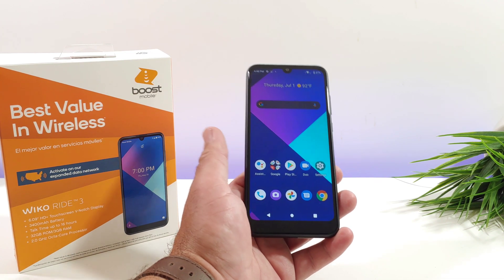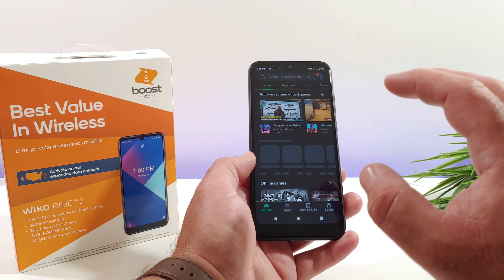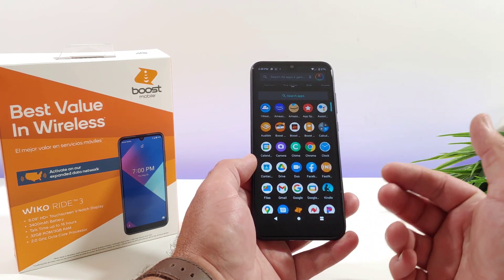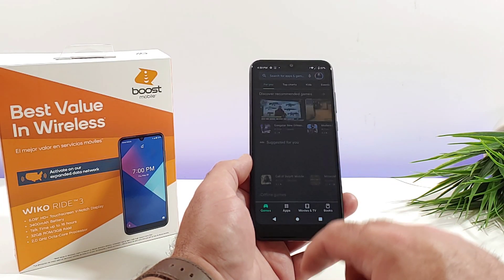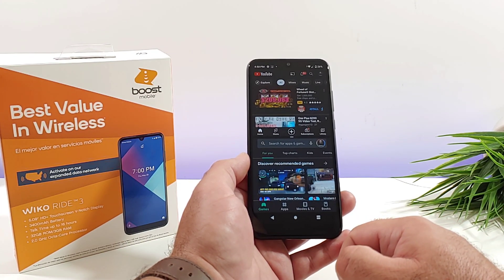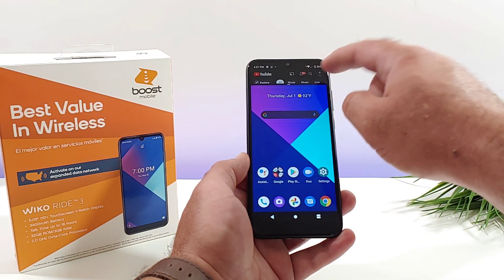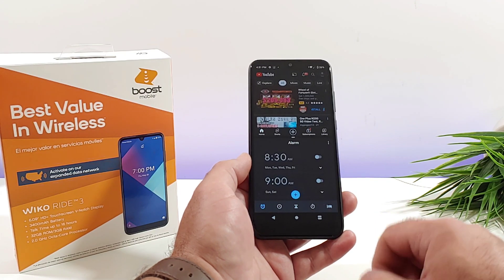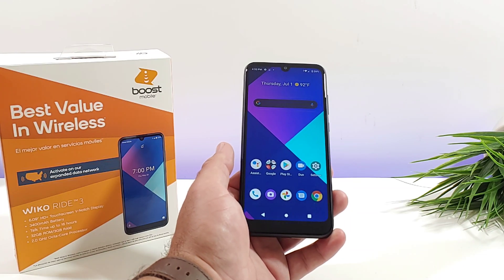Wiko Ride 3 - How to Split Screen Multitask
Hi everyone welcome back to another video. In today's video I share with you how to Split Screen Multitask on the Wiko Ride 3